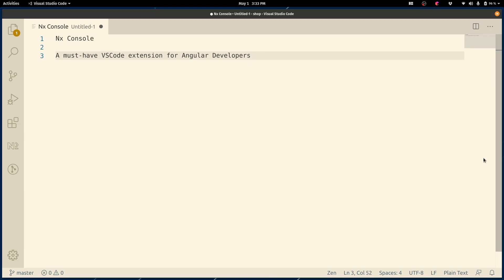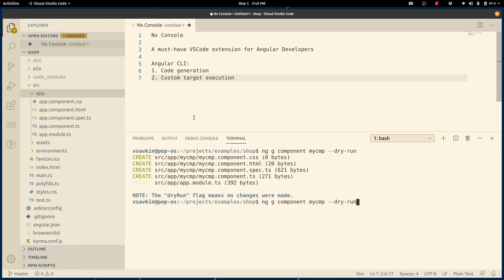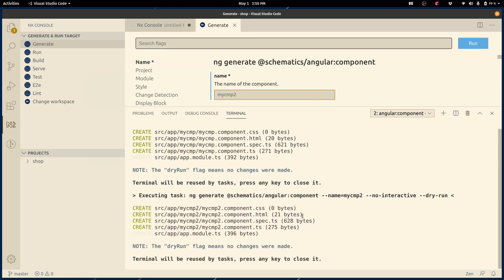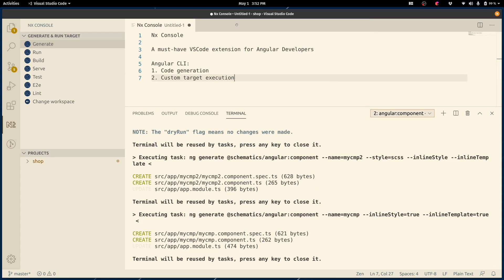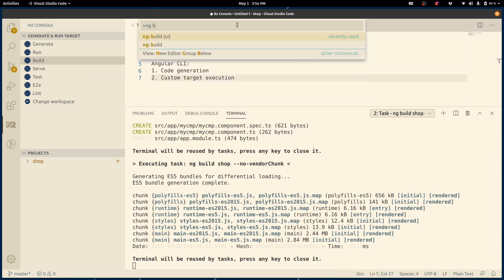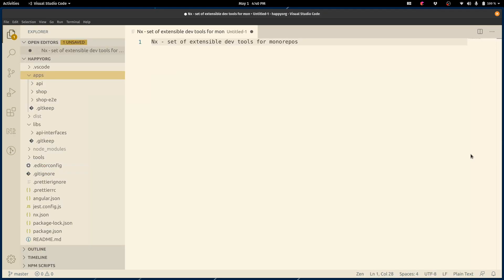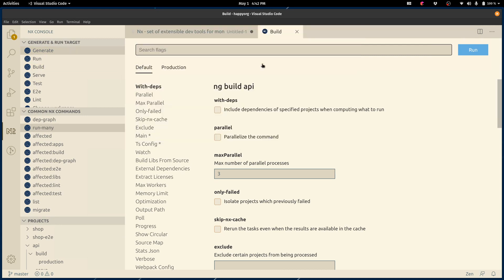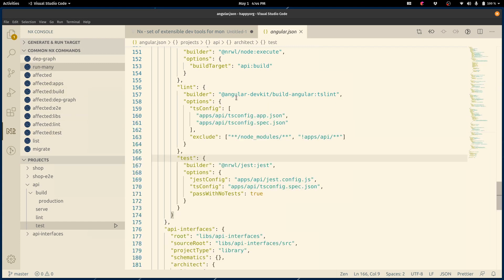Nx Tutorial: Nx Console - A Must-Have Visual Studio Code Extension for Angular Developers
This video shows how to use Nx Console with standard Angular CLI projects and Nx projects.